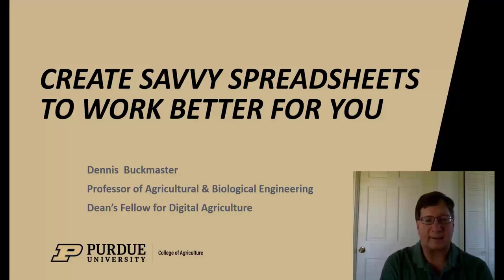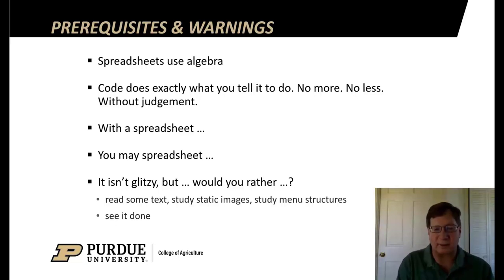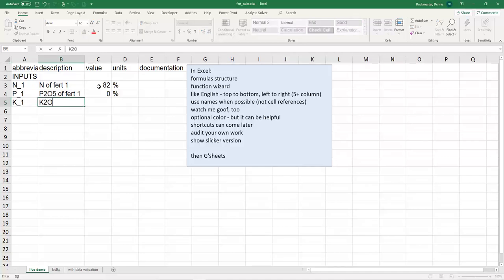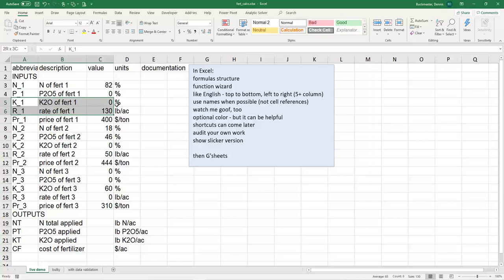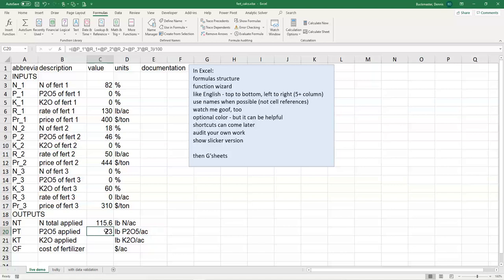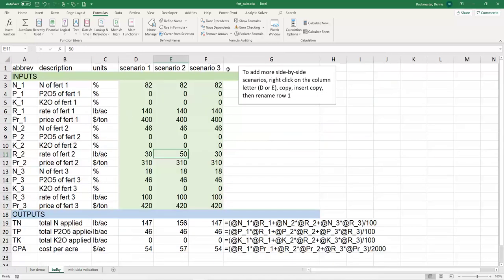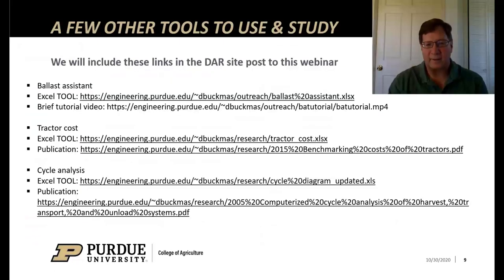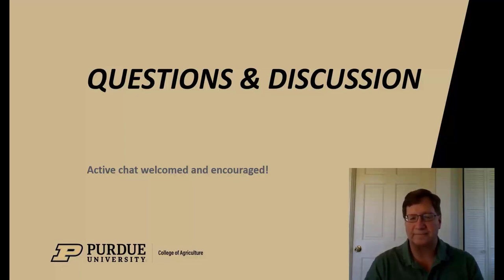Creating Savvy Spreadsheets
Learn how to use logical spreadsheeting to improve your Excel Spreadsheets and Google Sheets. Dennis Buckmaster, professor of Agricultural & Biological Engineering at Purdue University, walks you through how to set up a spreadsheet in a way that is functional and makes sense. From naming your cells to using simple shortcuts, Buckmaster demonstrates how to use spreadsheets as a tool for your farm and agribusiness.

This presentation is part of the Digging into the Data Pipeline webinar series put on by the digital ag experts from Purdue University and the Wabash Heartland Innovation Network.